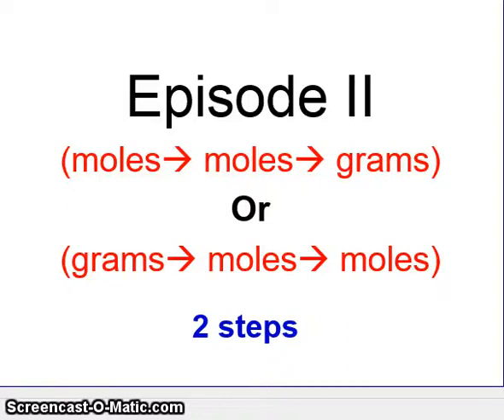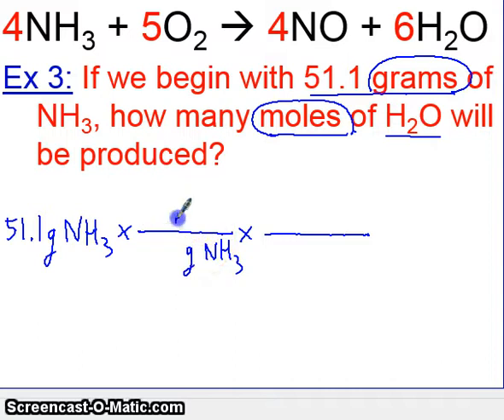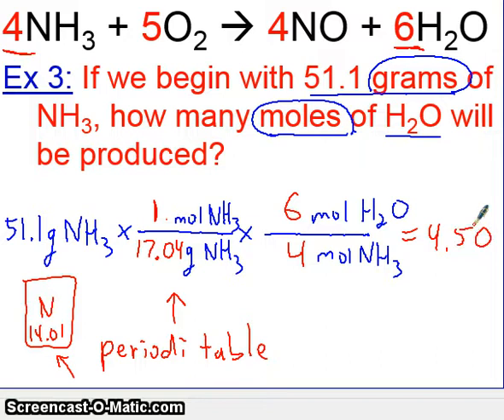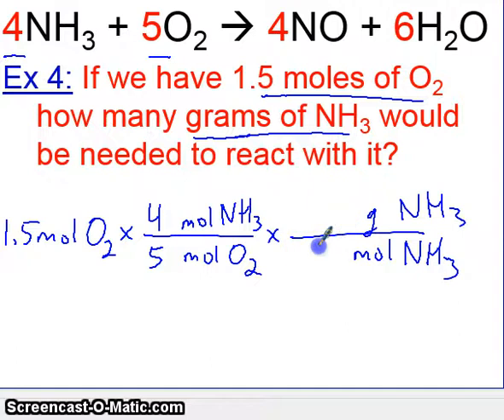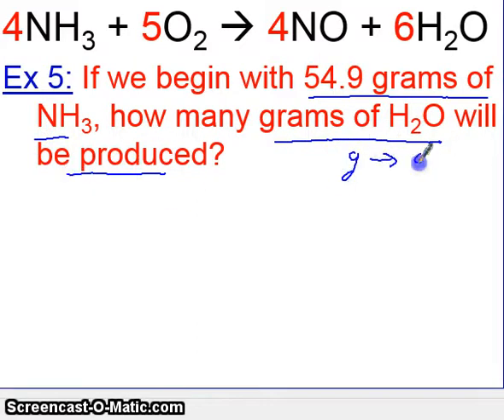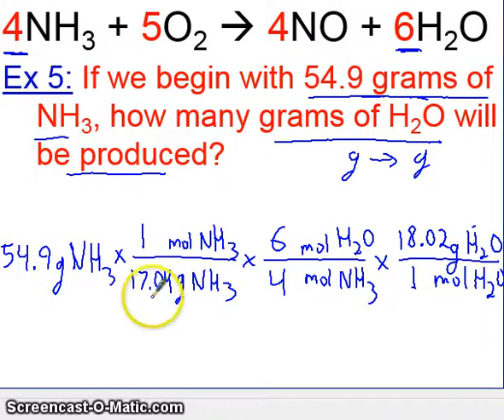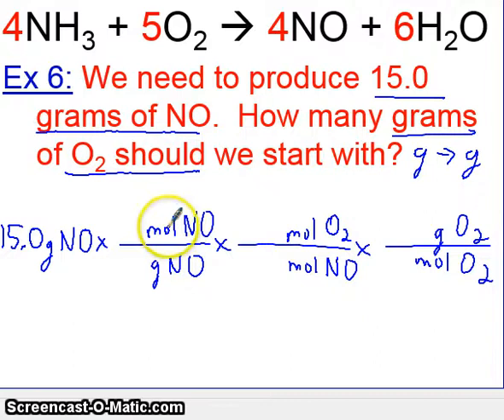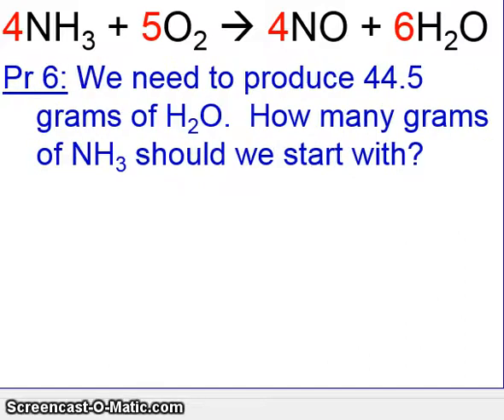Video 10.2 H Chem Zinovchik Episode II and III Stoichiometry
This video goes over grams to moles to grams stoichiometry problems.